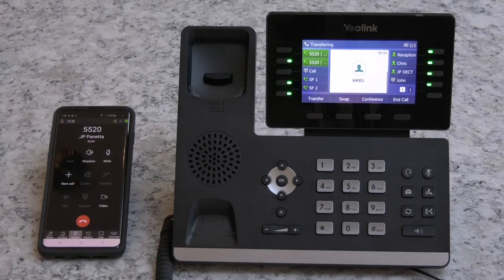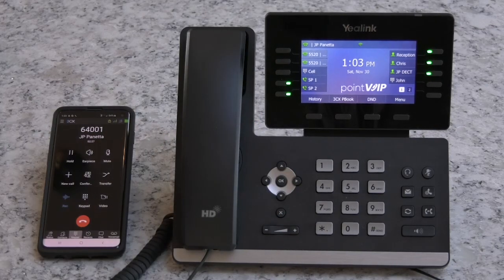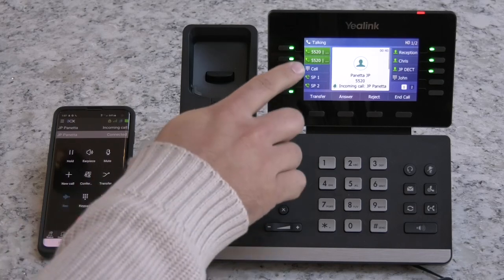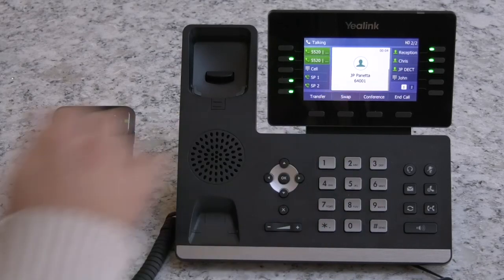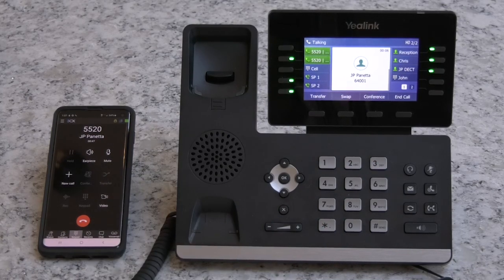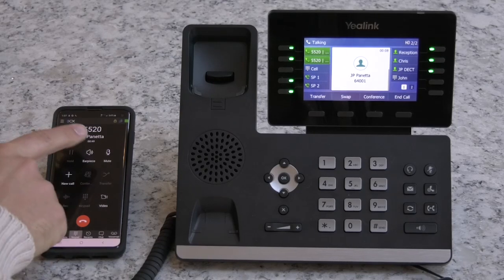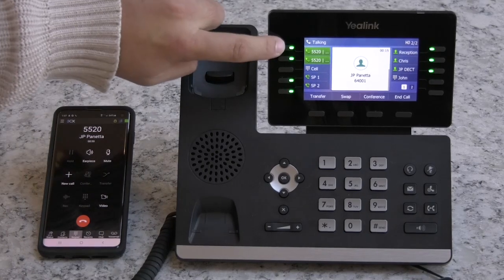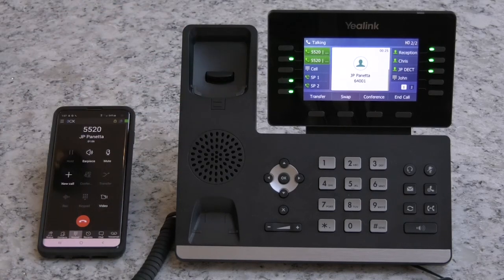PointVoIP Yealink t54 Basics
A demonstration of how to answer a call, put a call on hold, transfer a call, place a call in the call park and how to answer multiple calls.